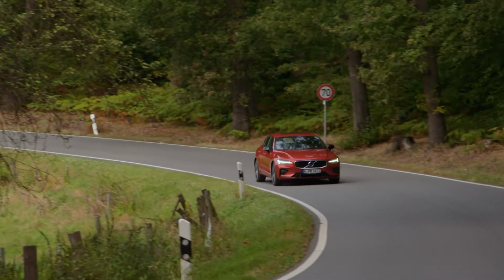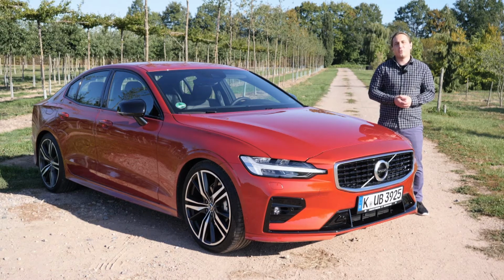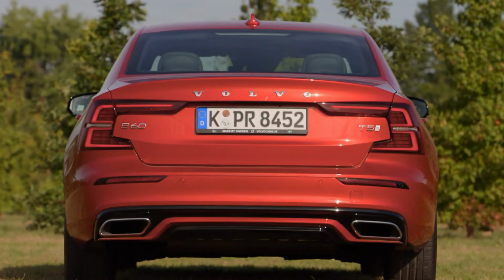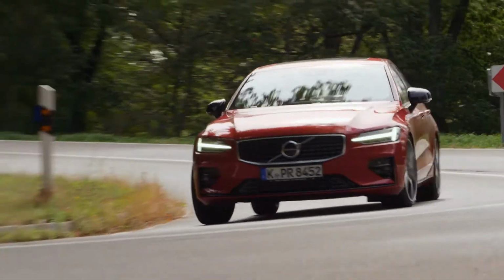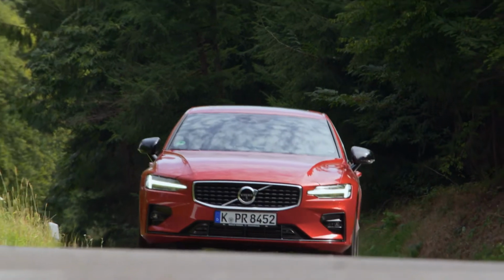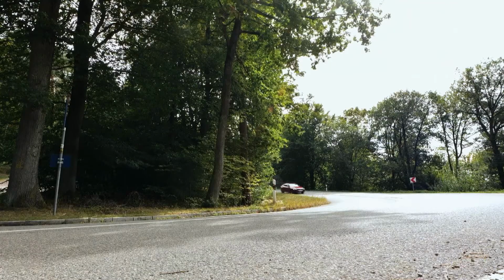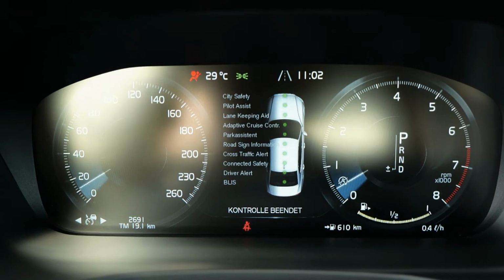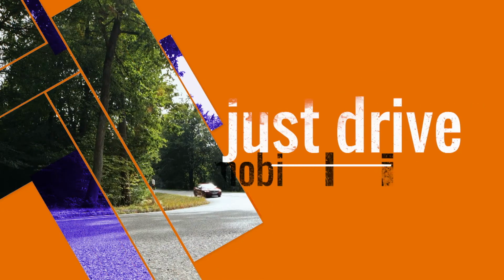Car for seniors? No! And never ever a diesel! I Volvo S60 I just drive mobility